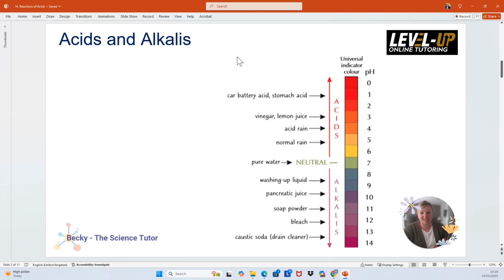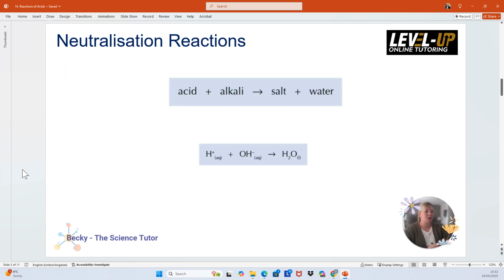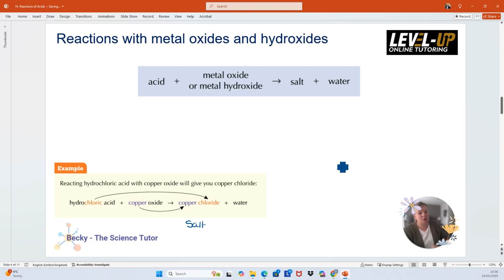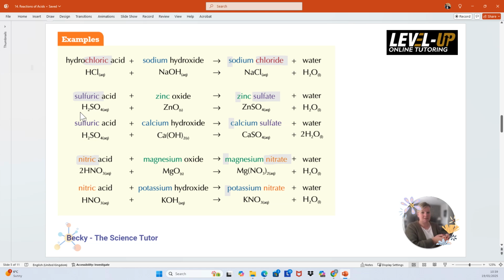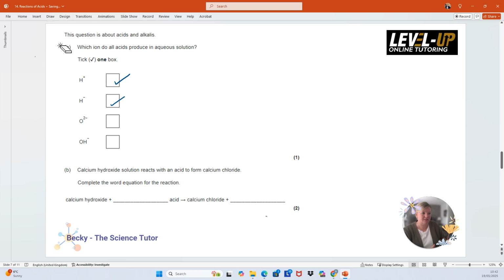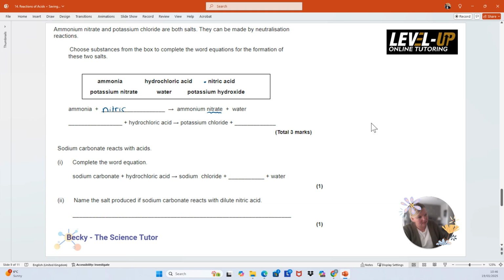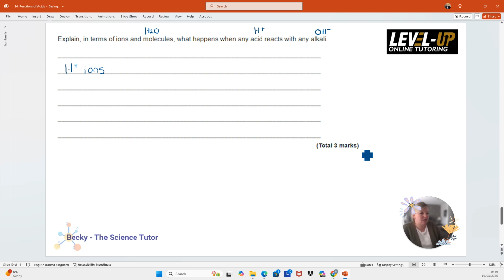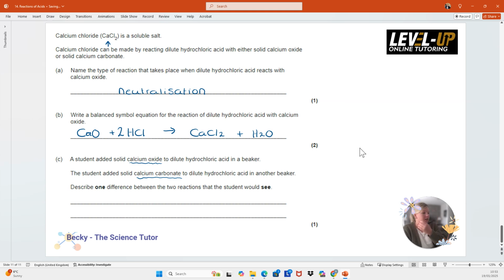14 Reactions of Acids